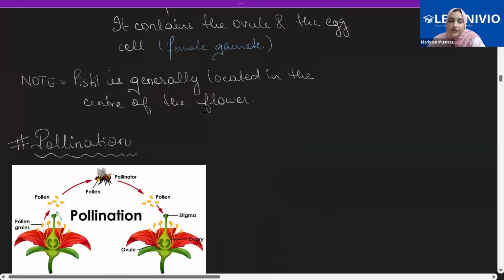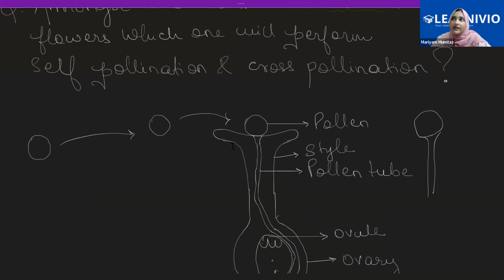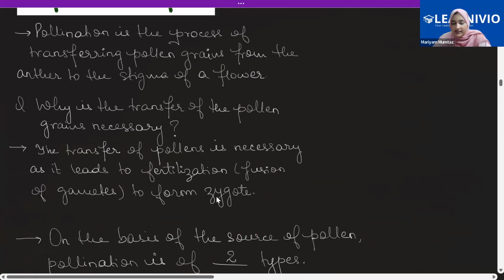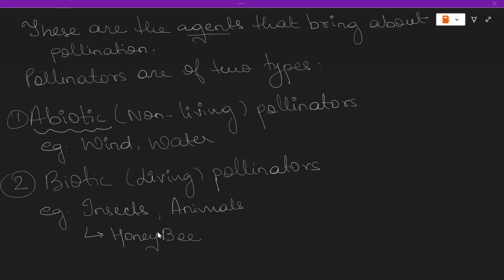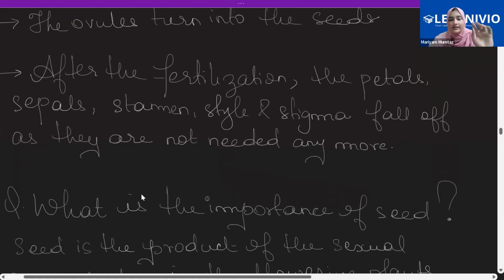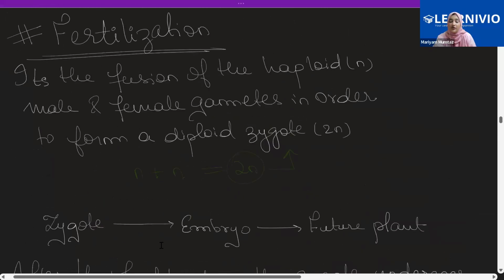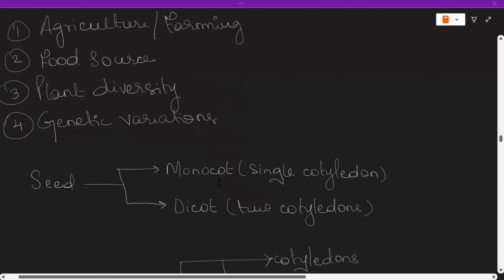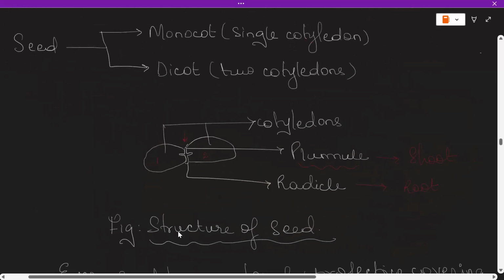Learnivio | 10th_CBSE_B2_2025-09-28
Edukiran Pvt Ltd
109, Pocket 1, Jasola, New Delhi - 110025
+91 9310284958